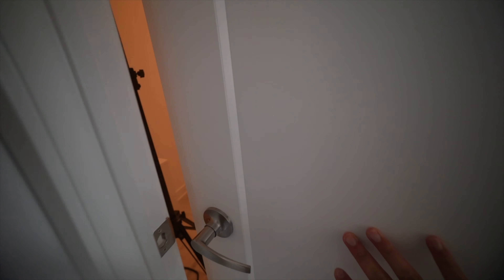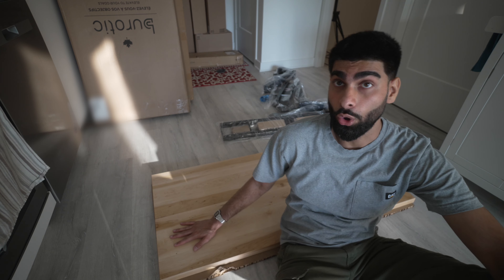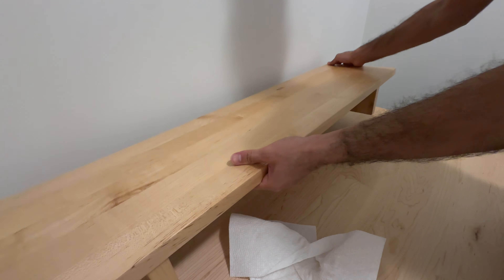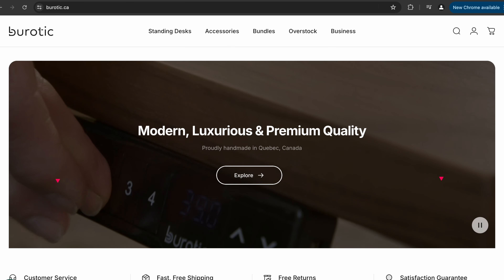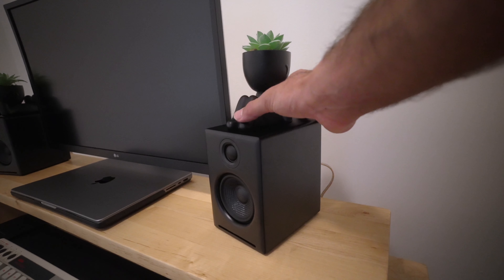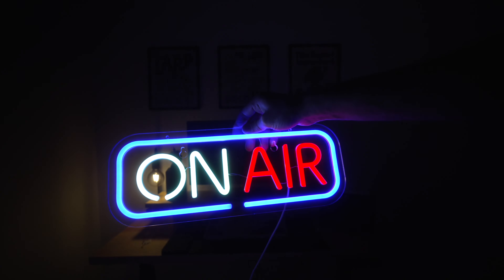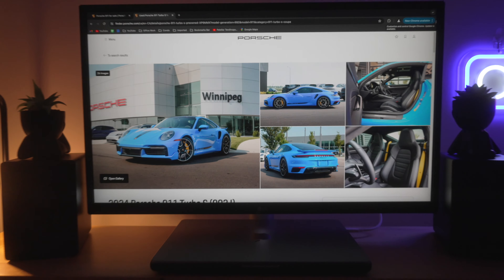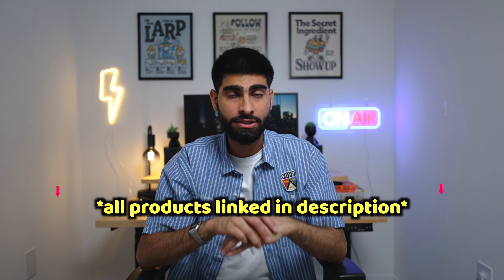My Dream Desk Setup 2025 | Office Makeover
Today, I am doing creating my dream desk setup in 2024 and doing an office makeover. I've been wanting to create my dream workspace but kept putting it off. My last desk setup was a while ago and I desperately needed to upgrade my work from home setup. I am almost done creating my dream workspace, just need to add a few more touches that I will include in my next desk tour video.

iPad Holder ➜
Fake Plants Figures ➜
Retro Lamp ➜
Lightning Bolt ➜
On Air Sign ➜

✰ My Camera + Gear Setup ✰
Camera Setup ➜